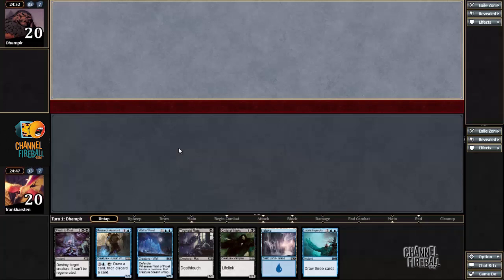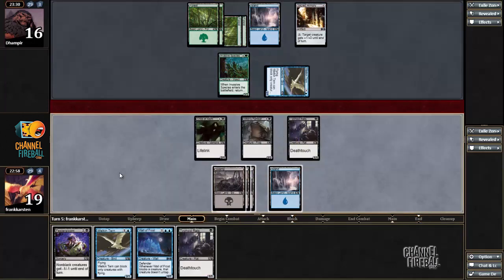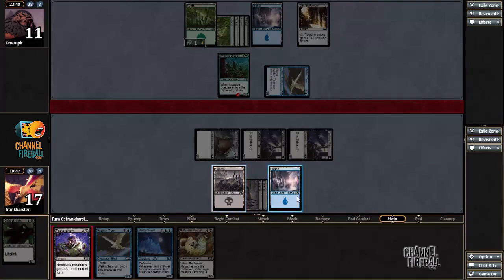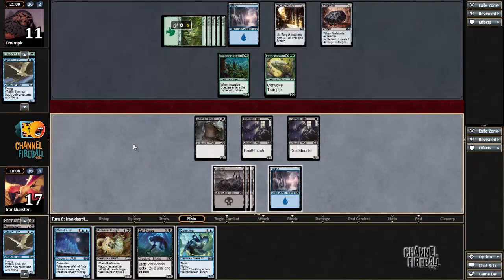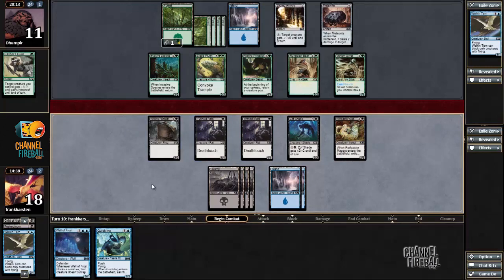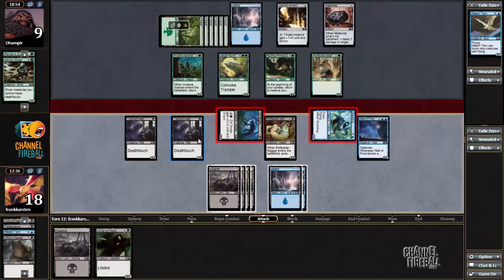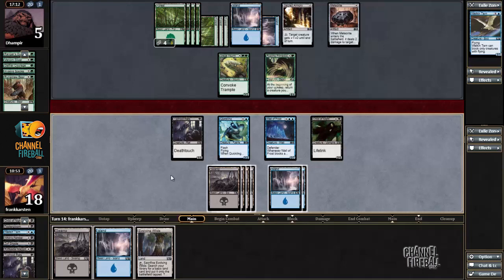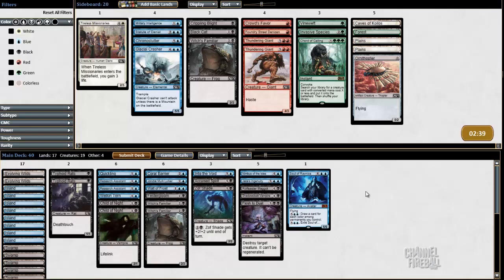Channel Karsten - Magic 2015 Draft #2 (Match 1, Game 1)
Follow along with Frank Karsten as he meticulously breaks down a triple-M15 draft!